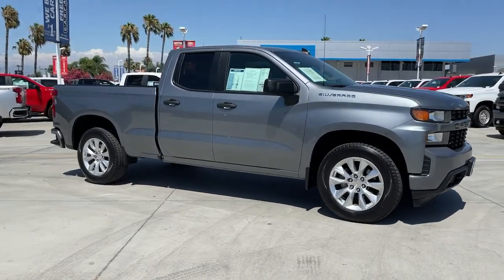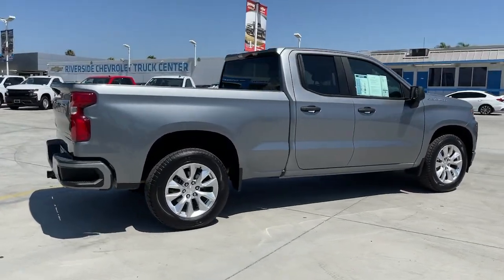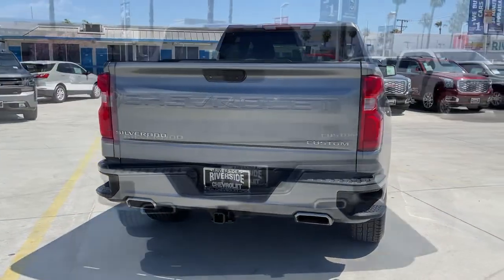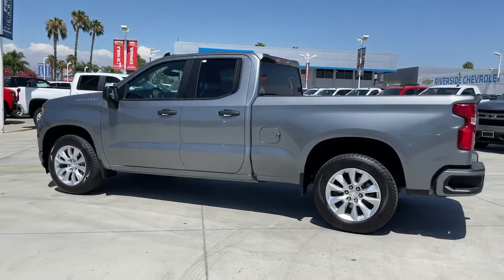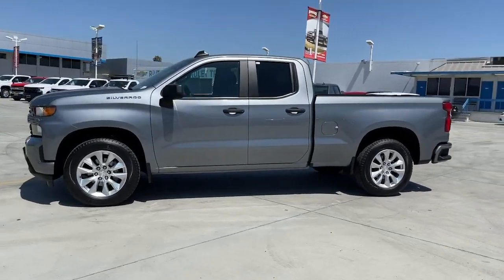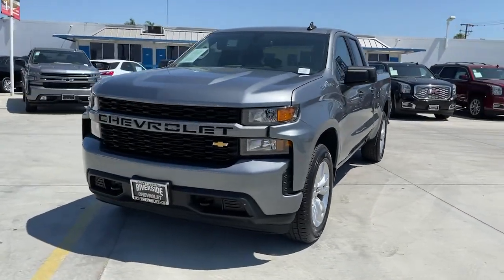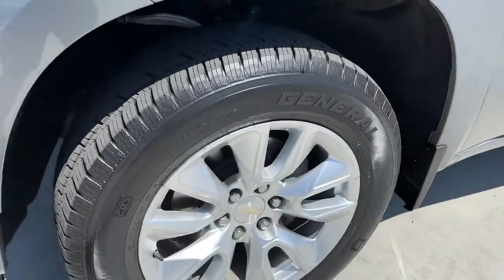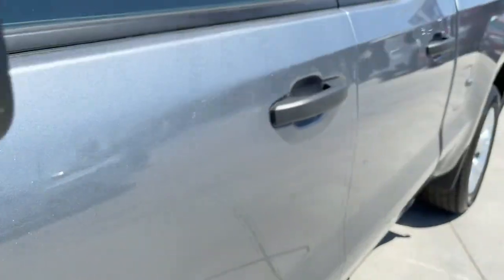2019 Chevrolet Silverado 1500 Fontana, Redlands, Ontario, Moreno Valley, San Bernardino, Riverside,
Satin Steel Metallic Used 2019 Chevrolet Silverado 1500 available in Riverside, California at Riverside Chevrolet. Servicing the Fontana, Redlands, Ontario, Moreno Valley, San Bernardino, CA area.
2019 Chevrolet Silverado 1500 Custom - Stock#: 21T1038A - VIN#: 1GCRWBEF0KZ221563

Riverside Chevrolet
8200 Auto Dr

**A Certified Vehicle**, Back up Camera, Bluetooth/USB equipped, Keyless Remote Entry, Apple CarPlay/Android, Touch Screen Display, 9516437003, 172 Point Certified Inspection, Freshly Detailed, Tinted Windows, Fresh Oil and New Oil Filter, Non-Smoker, Dealer Serviced, Vehicle Sold As Equipped Including One Key. Additional Equipment Will Be At Purchaser's Expense, Riverside Chevy Edge $795.00, Lojack Services $995.00, 6-Speed Automatic Electronic with Overdrive, Black Cloth.brCustom Clean CARFAX.brbrbrAwards:br * Ward's 10 Best Engines To see more quality vehicles like this one right here go or call us at 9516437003 to speak to one of our friendly representatives.brbrThis vehicle has the following features and options: Custom Convenience Package (Electric Rear-Window Defogger, EZ Lift Power Lock & Release Tailgate, LED Cargo Area Lighting, Remote Vehicle Starter System, and Theft Deterrent System (Unauthorized Entry)), Custom Value Package, Infotainment Package (Chevrolet Connected Access, Chevrolet w/4G LTE, OnStar & Chevrolet Connected Services Capable, and SiriusXM Radio), Preferred Equipment Group 1CX (170 Amp Alternator, 3.5 Diagonal Monochromatic Display, Bluetooth For Phone, Body Color Grille, Color-Keyed Carpeting Floor Covering, Deep-Tinted Glass, Electronic Cruise Control, Front Frame-Mounted Black Recovery Hooks, Front Rubberized Vinyl Floor Mats, Locking Tailgate, Manual Tilt Wheel Steering Column, Power Door Locks, Power Front Windows w/Driver Express Up/Down, Power Front Windows w/Passenger Express Down, Power Rear Windows w/Express Down, Rear 60/40 Folding Bench Seat (Folds Up), Rear Rubberized-Vinyl Floor Mats, and Remote Keyless Entry), Trailering Package (Hitch Guidance), 6-Speed Automatic Electronic with Overdrive, Black Cloth, 3.42 Rear Axle Ratio, 4-Wheel Disc Brakes, 6 Speakers, ABS brakes, Air Conditioning, Alloy wheels, All-Weather Floor Liner (LPO), AM/FM radio: SiriusXM, Apple CarPlay/Android Auto, Auxiliary External Transmission Oil Cooler, Brake assist, Bumpers: body-color, Cloth Seat Trim, Delay-off headlights, Driver door bin, Driver vanity mirror, Dual Exhaust w/Polished Outlets, Dual front impact airbags, Dual front side impact airbags, Electronic Stability Control, Exterior Parking Camera Rear, Front 40/20/40 Split-Bench Seat, Front anti-roll bar, Front Black Bowtie Emblem (LPO), Front Center Armrest, Front License Plate Kit, Front reading lights, Front wheel independent suspension, Fully automatic headlights, Heated door mirrors, Heavy Duty Suspension, Heavy-Duty Rear Locking Differential, Illuminated entry, Low tire pressure warning, Occupant sensing airbag, Outside temperature display, Overhead airbag, Overhead console, Panic alarm, Passenger door bin, Passenger vanity mirror, Polished Exhaust Tip, Power door mirrors, Power steering, Power windows, Premium audio system: Chevrolet Infotainment System 3, Radio data system, Radio: Chevrolet Infotainment 3 System, Rear reading lights, Rear step bumper, Remote keyless entry, Speed control, Speed-sensing steering, Split folding rear seat, Tachometer, Tilt steering wheel, Traction control, Trip computer, Variably intermittent wipers, Voltmeter, and Wheels: 20 x 9 Bright Silver Painted Aluminum.